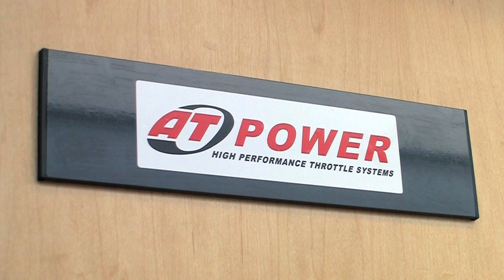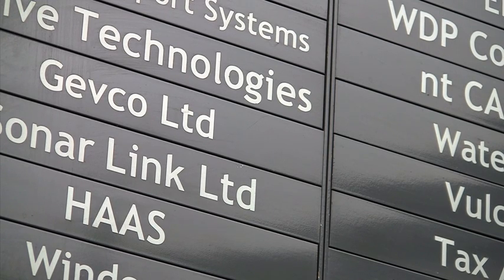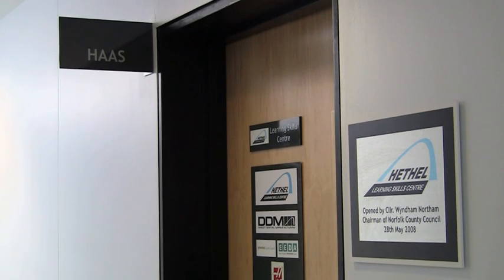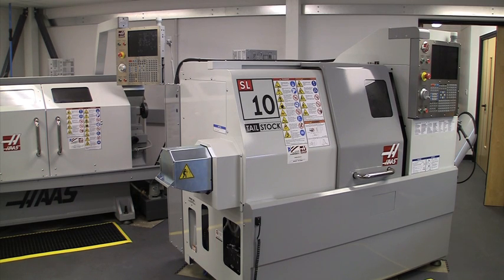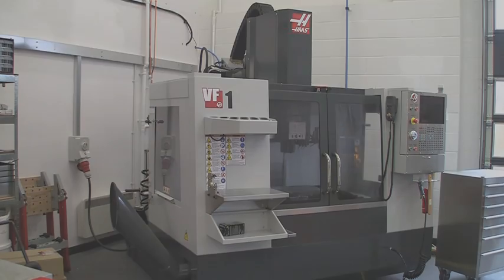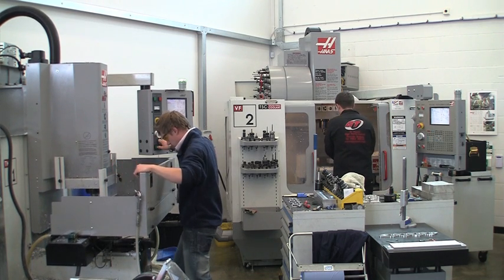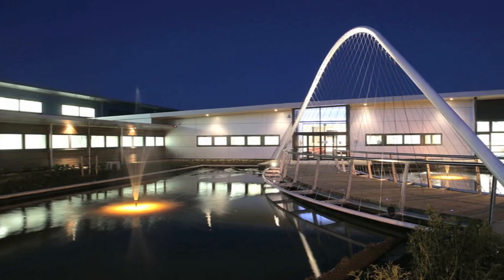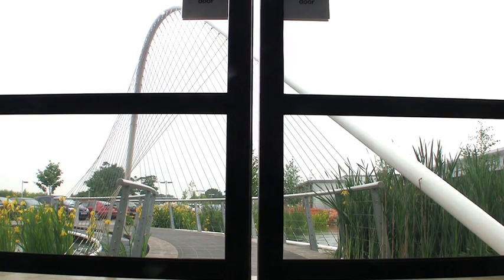Hethel Engineering Centre: Haas Supports Industry Growth in the UK — Customer Documentary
The Hethel Engineering Centre (HEC) is a business dedicated to supporting the growth and success of high-performance engineering and manufacturing companies throughout the East Anglia region of Southern England. As well as acting as an engineering technology hub, the HEC also provides a CNC training facility and a fully-equipped machine shop, both of which use Haas CNC machine tools supplied by the local Haas Factory Outlet, Haas Automation UK. The HEC has strong links with adjacent sports car manufacturer Lotus Cars; one of the center's several strategic partners.